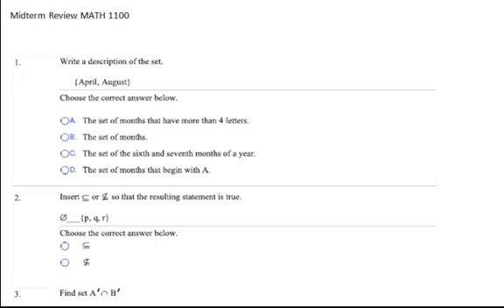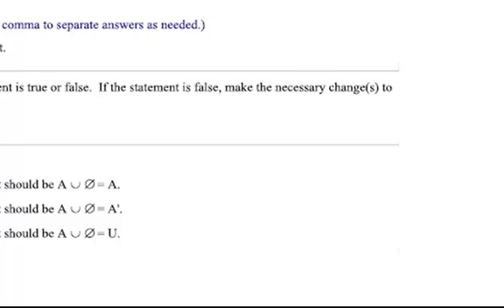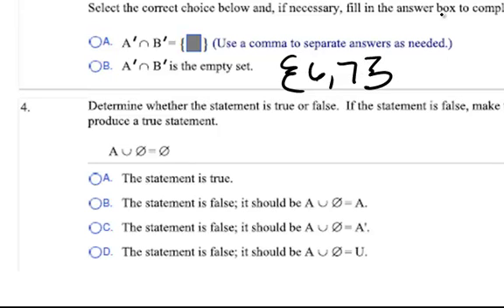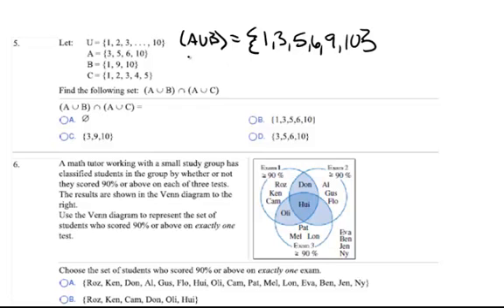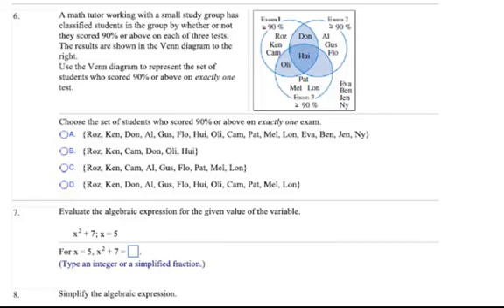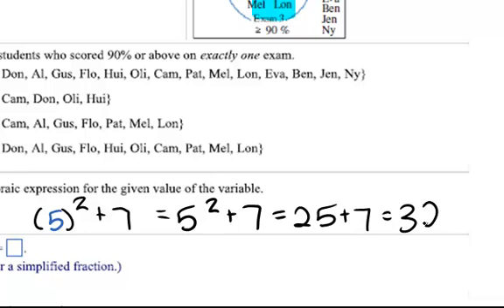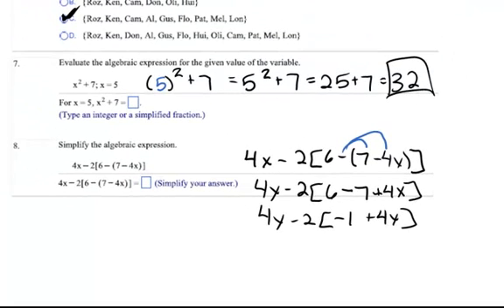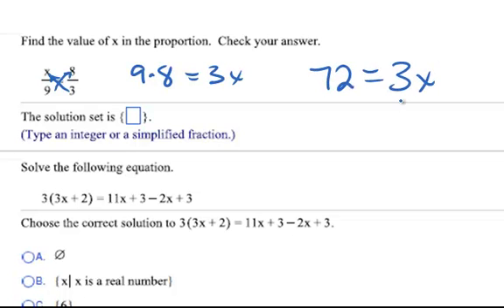MATH 1100 Midterm Review 1 -9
sets, proportion